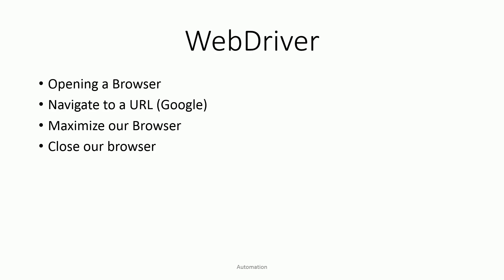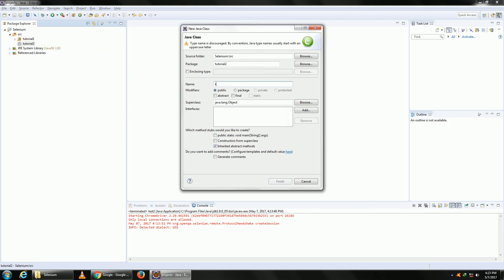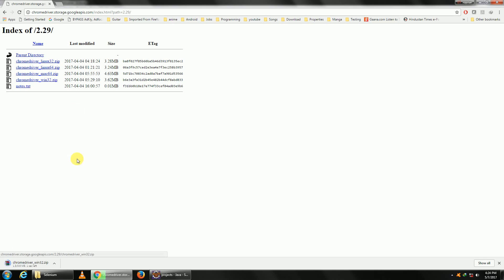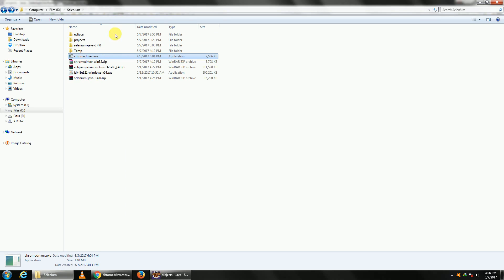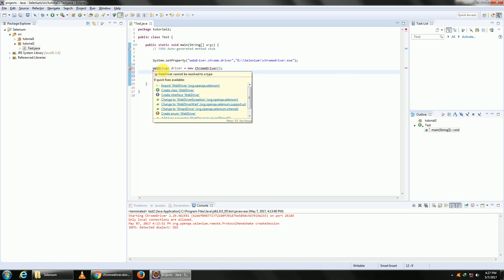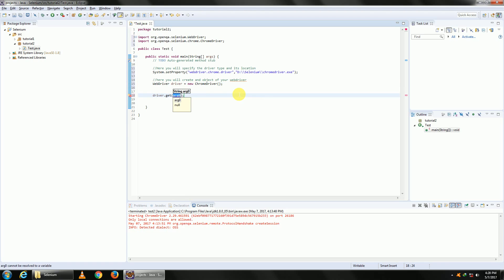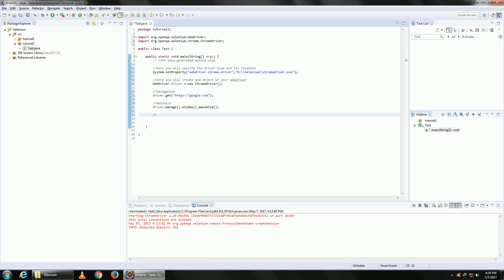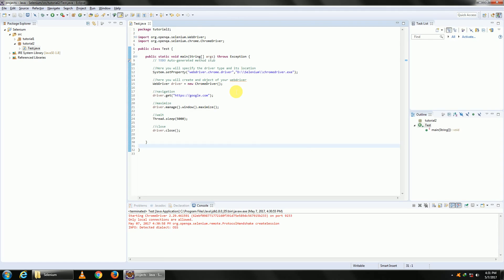Selenium First Test Case - Selenium WebDriver Tutorial 2 [ New Video Available ]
Code :

public static void main(String[] args) throws Exception {

  //Here you will specify the driver type and its location
  System.setProperty("webdriver.chrome.driver","D:\\Selenium\\chromedriver.exe");

  //here you will create and object of your webdriver

  //maximize
  driver.manage().window().maximize();

  //wait
  Thread.sleep(5000);

  //close
  driver.close();